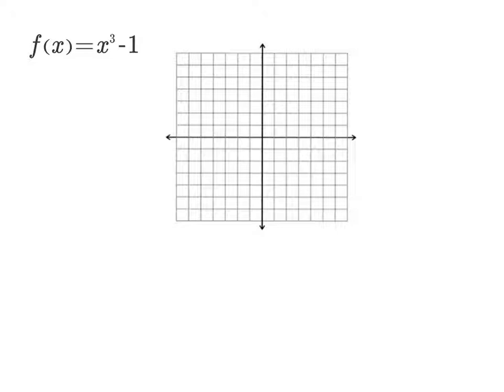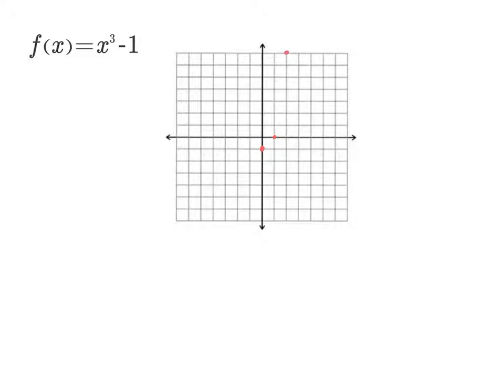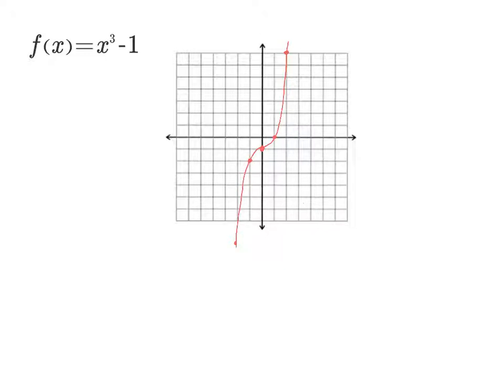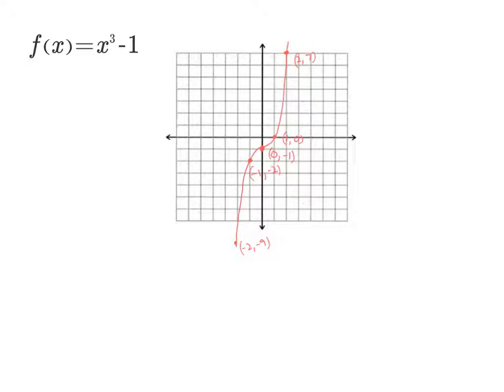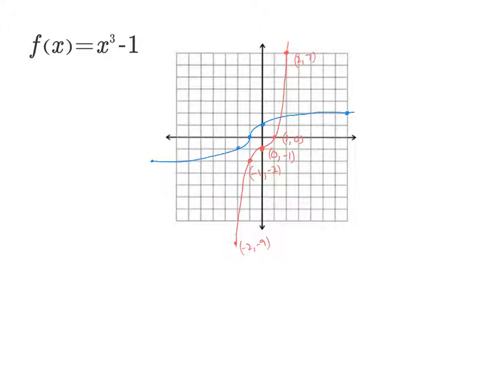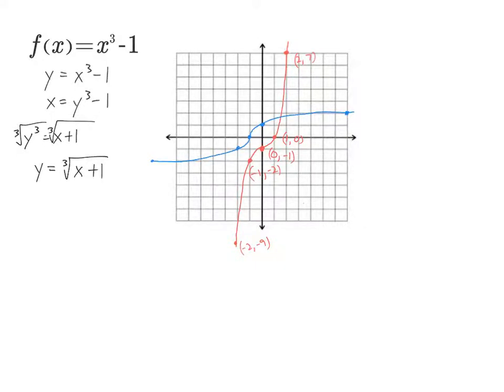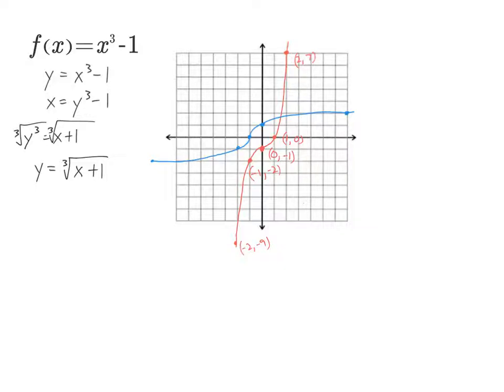Calc 2 7 68